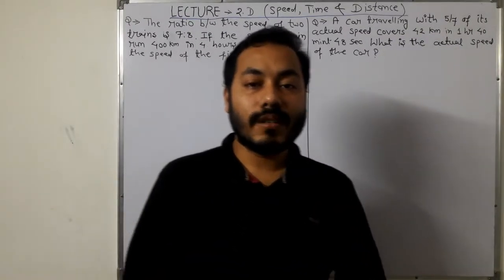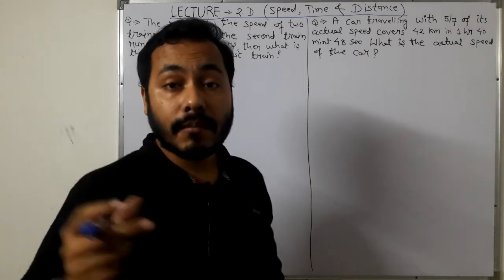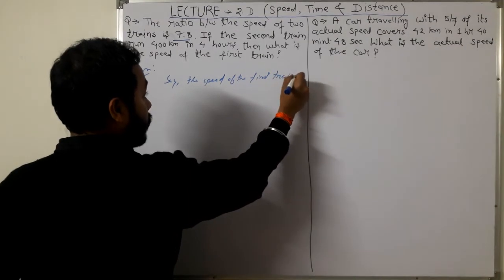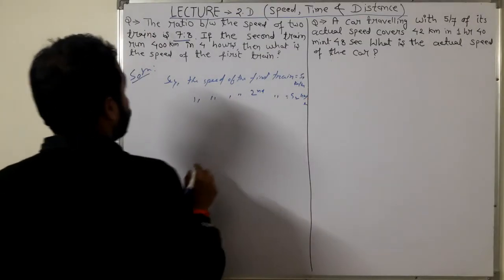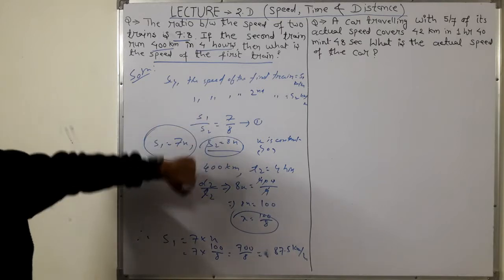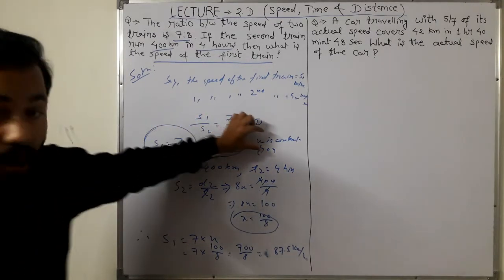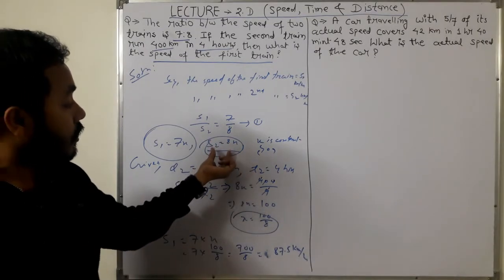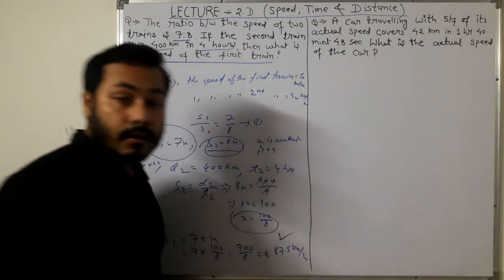SPEED, TIME AND DISTANCE||LECTURE 2.D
THIS LECTURE PRESENTS SOME SOLVED PROBLEMS ON SPEED, TIME AND DISTANCE.